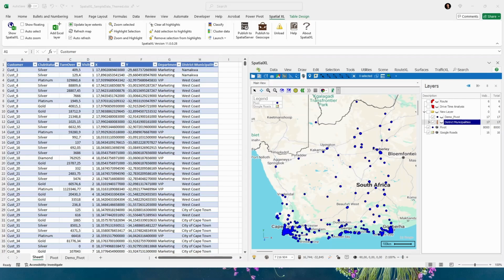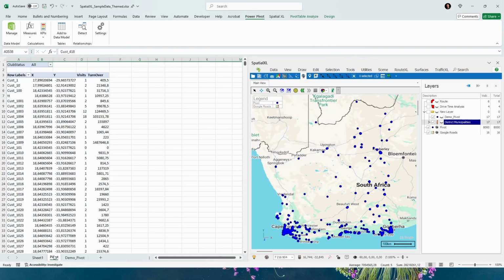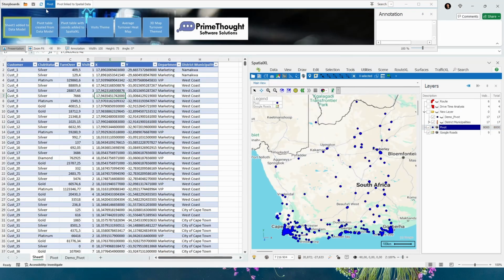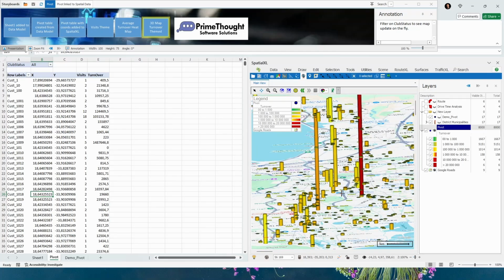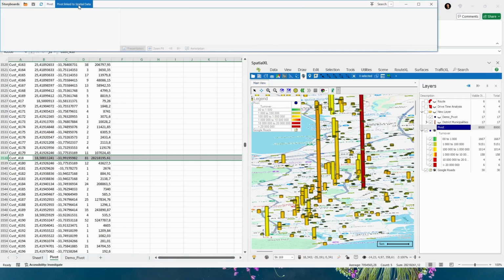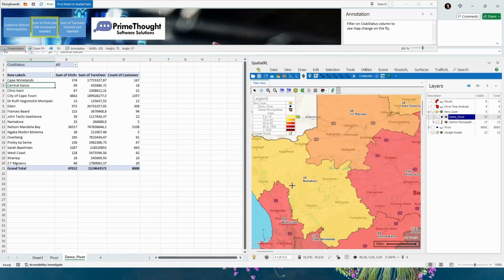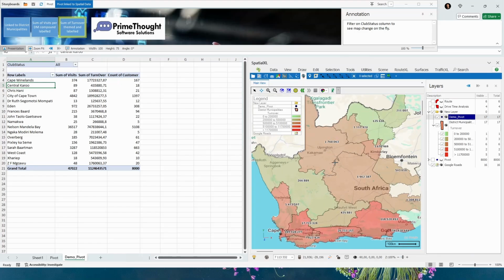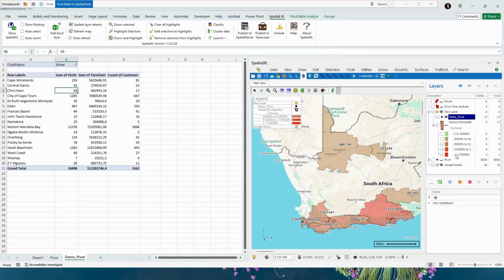SpatialXL and PowerBI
This is a demonstration of doing spatial analytics in SpatialXL and how it differs from PowerBI and the further functionality SpatialXL offers.

SpatialXL is an Excel mapping and spatial analytics tool. SpatialXL works seamlessly with 2D or 3D data. Data can be mapped directly from a worksheet and a live link is maintained between the map and the Excel data.

SpatialXL can be used alongside PowerBI. SpatialXL offers finer control and more advanced analytics in terms of spatial analysis.

SpatialXL does not integrate directly with PowerBI because it does not need to. Just like PowerBI, SpatialXL can link directly with the data in your Excel workbook.

So the same Excel data used in PowerBI can be used in SpatialXL. Any PowerBI, or Power Pivot data can be used in SpatialXL as long as that data exists in the Excel workbook in a worksheet.